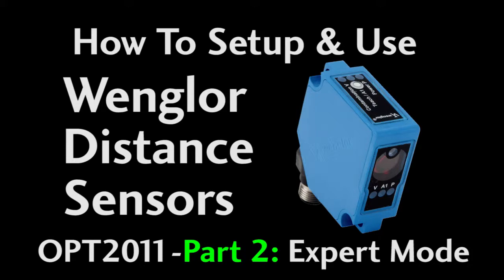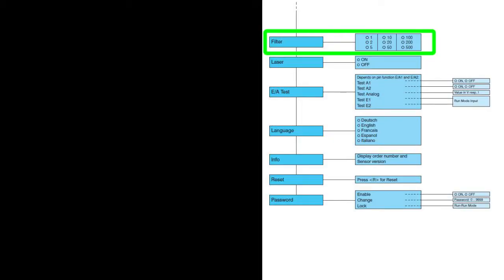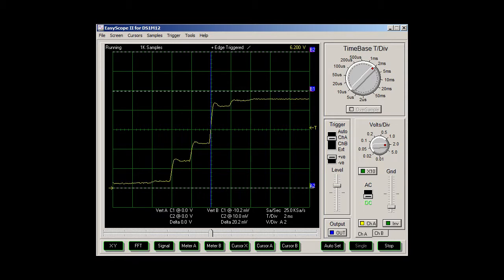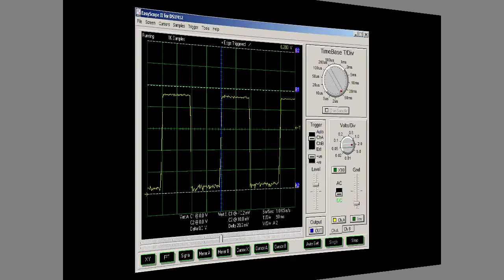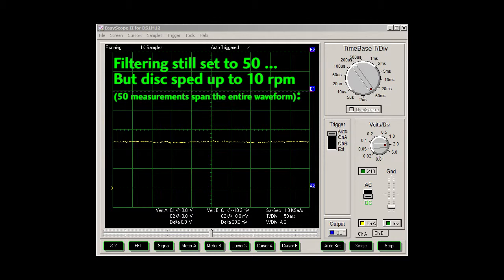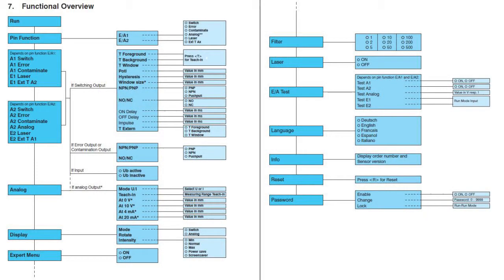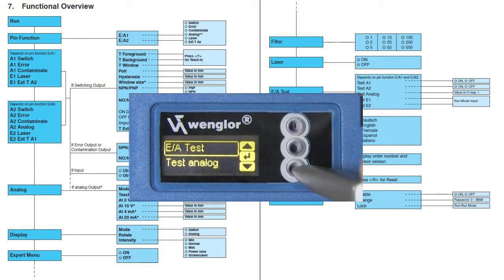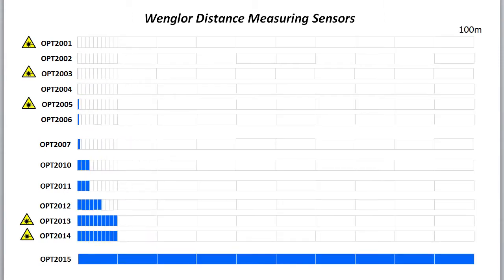Wenglor Distance Sensors (OPT2011-Part 2: Expert Mode) from AutomationDirect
This video covers setting up an OPT2011 laser distance measuring sensor from Wenglor.

Related AutomationDirect.com part numbers: OPT2011